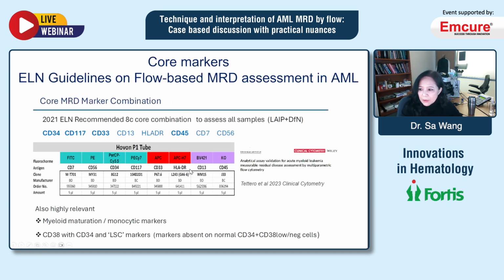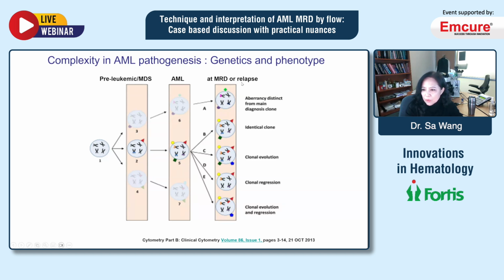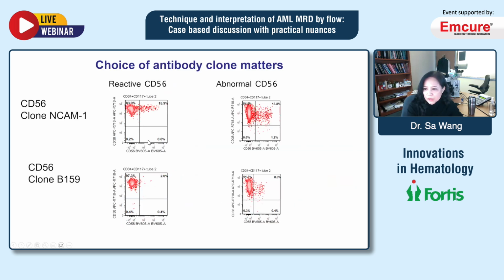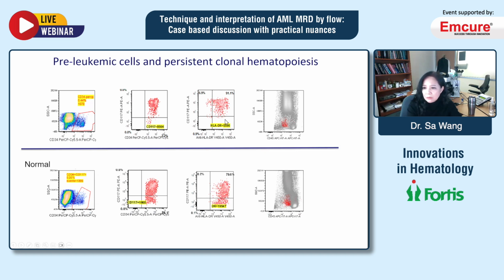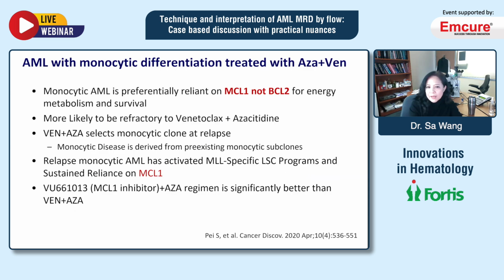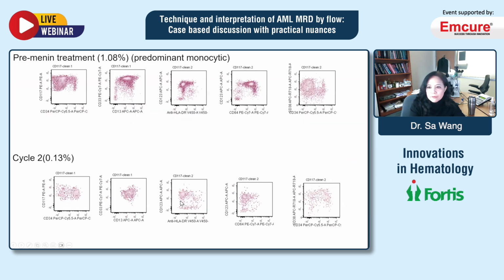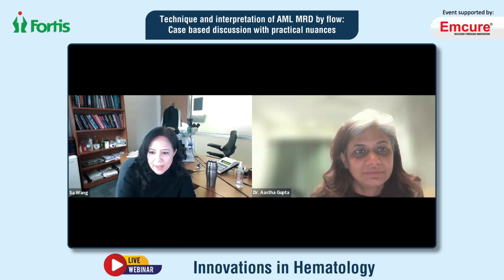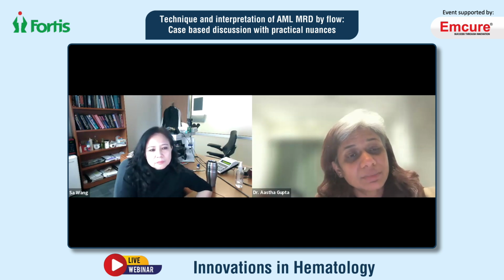Innovation in Hematology Fortis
00:00 Introduction
01:17 Presentation Begins: Dr. Sa Wang
02:33 Core Markers & ELN Guidelines for AML MRD
03:23 Future Recommendations (2025 Updates)
04:23 12-Color Panel at MD Anderson
06:26 Specific Markers: CD133, CD54, and CD25
09:28 Analysis Strategies: LAIP vs. Difference from Normal (DfN)
11:55 Where to Find AML MRD: Compartments & Gating
15:53 Using MFI (Mean Fluorescence Intensity) in Interpretation
17:09 Evaluating Lymphoid Antigens & Reagent Choice
19:30 Patterns in Regenerating Bone Marrow
22:48 Challenge 1: Immunophenotype Drift & Pre-leukemic Clones
29:43 Challenge 2: Post-Venetoclax Relapse & Monocytic Switch
34:51 Challenge 3: Therapy-Induced Differentiation (Menin Inhibitors)
36:17 Q&A and Expert Discussion

About Rx Events:
Rx Events is an emerging best-in-class event management consultancy specializing in: